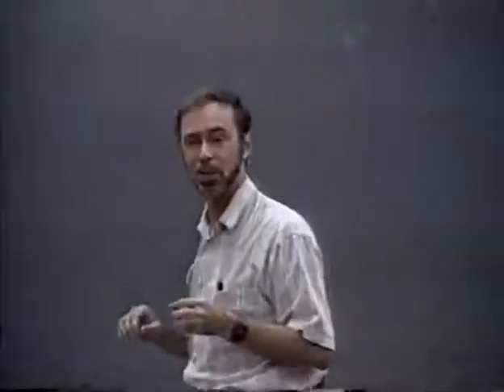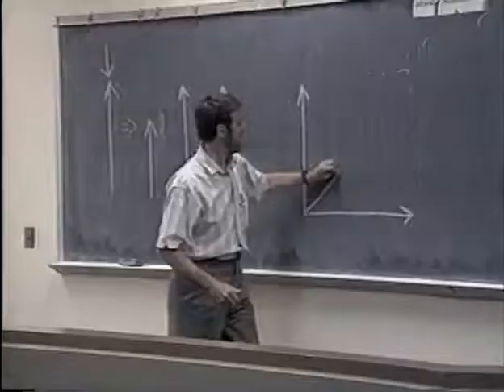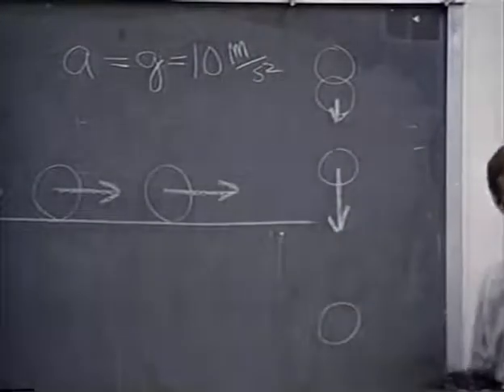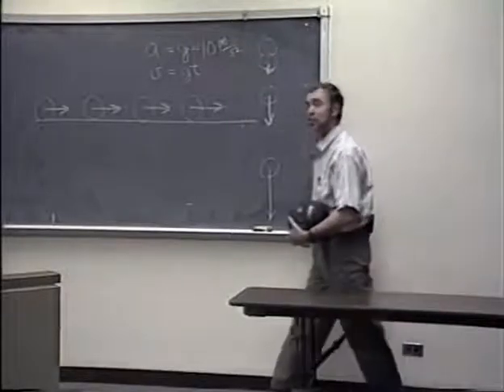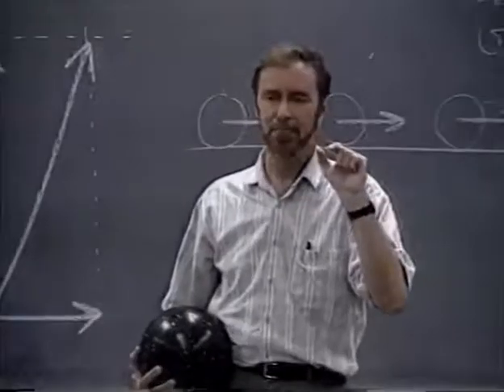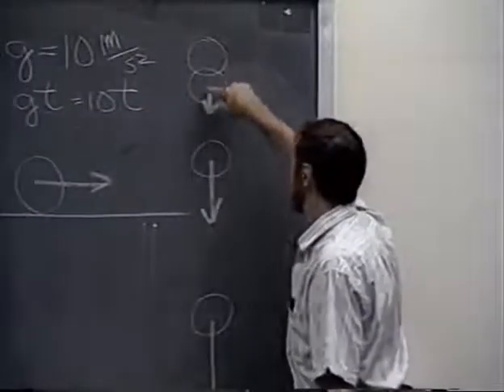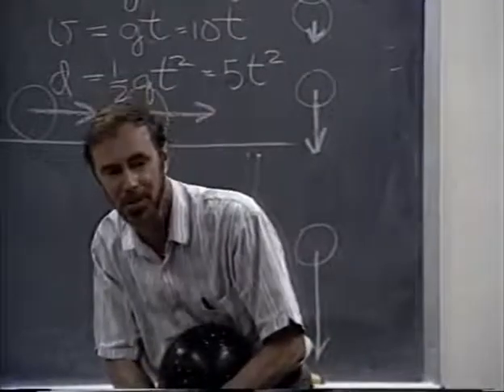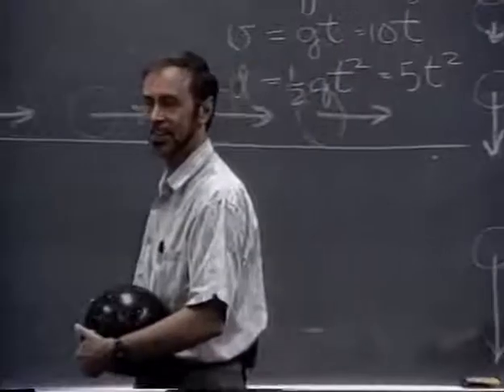Vectors and Projectiles part 1